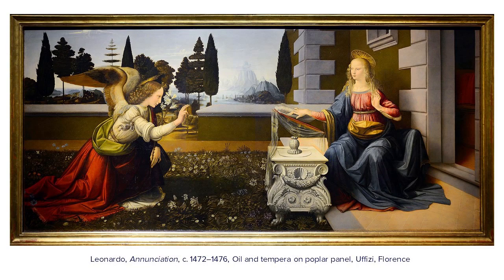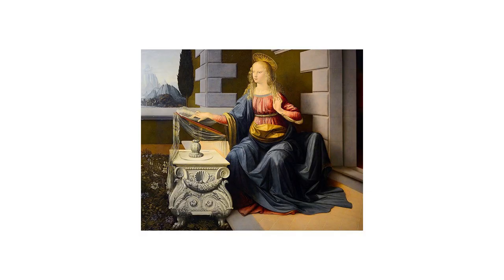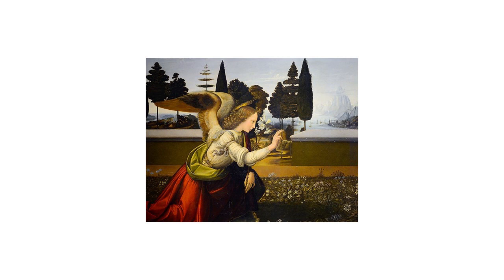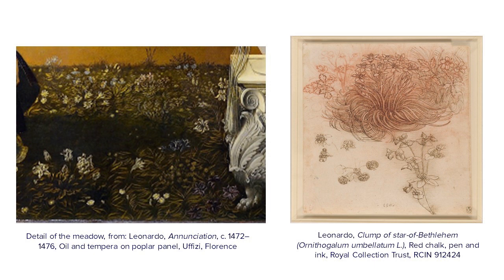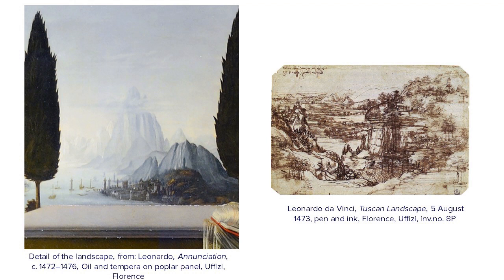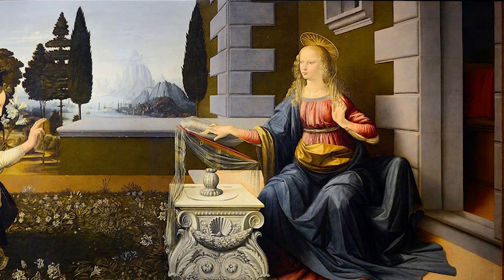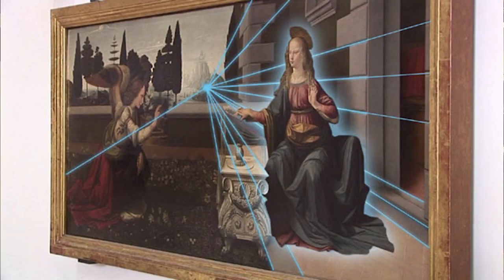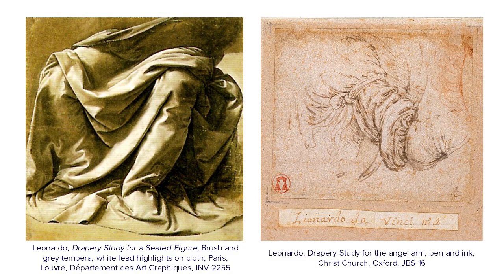Leonardo Da Vinci's first painting.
Learn about Leonardo's first painting and the different theories surrounding his depiction of the annunciation. This is a fragment of our lecture on Leonardo's life and works presented by Elania.